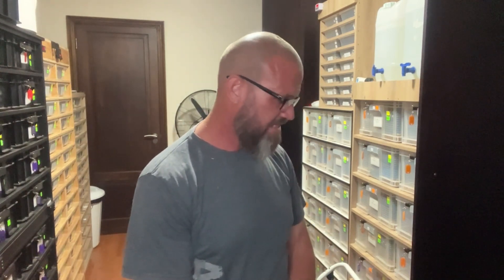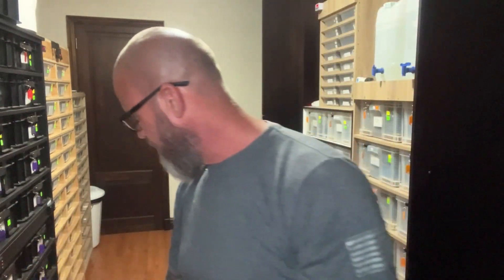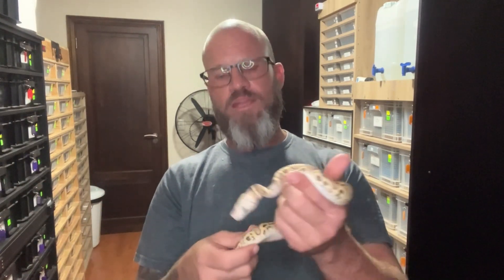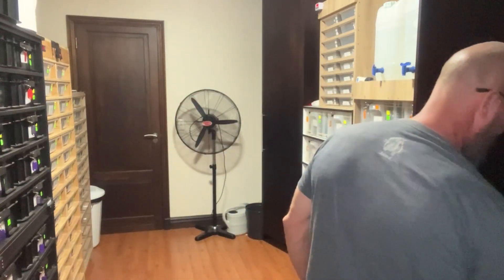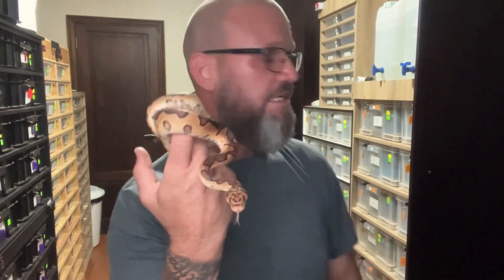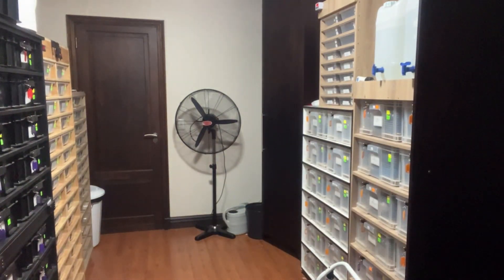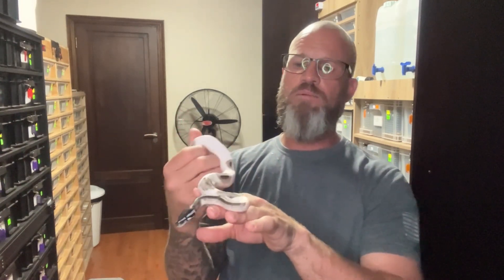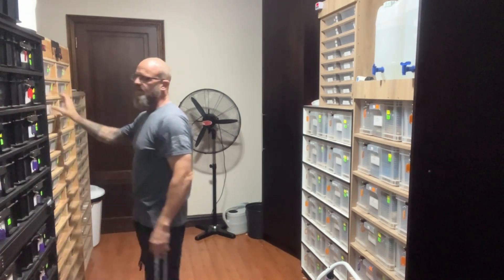Crazy beautiful hatchling ball pythons!